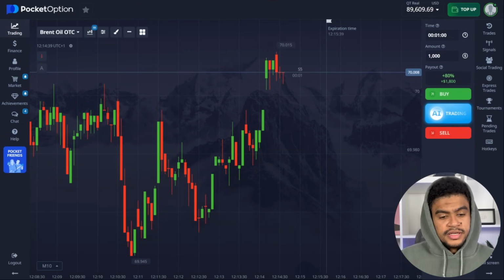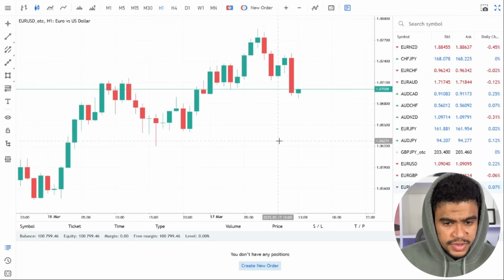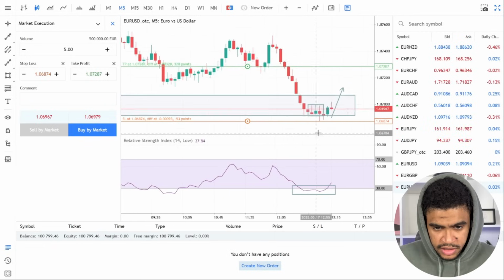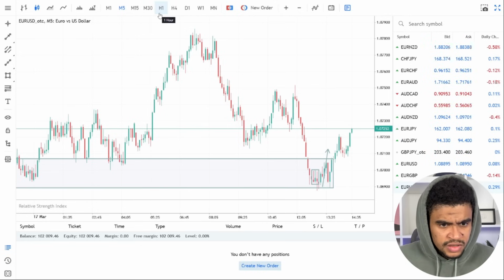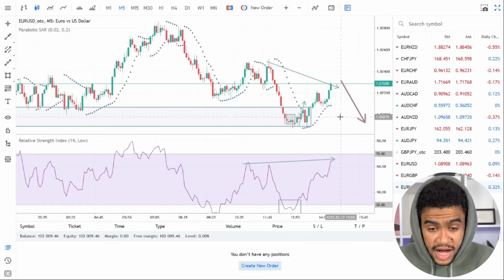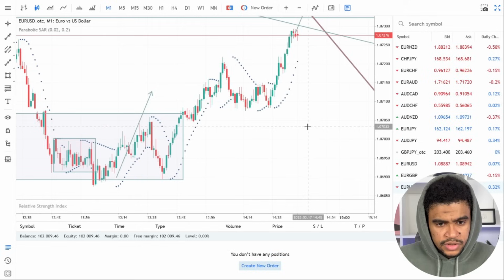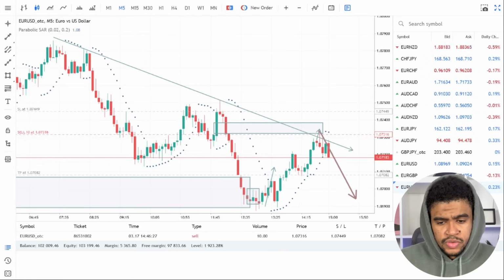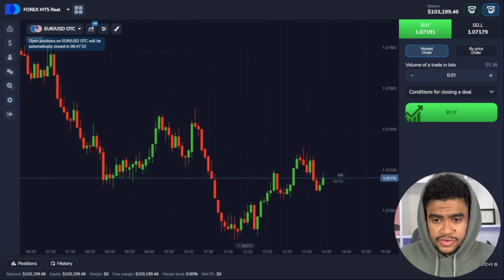TRADING IN MT5: WHAT ALL POCKET OPTION CHANNELS ARE SILENT ABOUT MY SETUP IN MT5 ON FOREX STRATEGY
In this video, you’ll discover powerful tools and techniques for successful trading using Pocket Option, MetaTrader 5, and more!

✅ Proven forex strategy to boost your profits
✅ Effective binary options strategy for all levels
✅ Full Metatrader 5 tutorial for beginners – step-by-step guide
✅ How to trade using MT5 trading platform
✅ Best forex trading strategies with live examples

Whether you’re new to Metatrader or looking to improve your Pocket Option game — this video is packed with value!

📊 Start trading smart today and grow your skills with confidence!